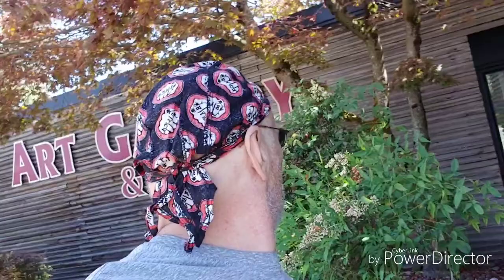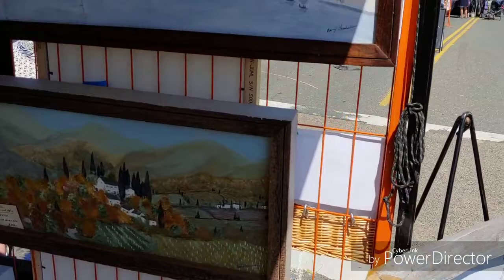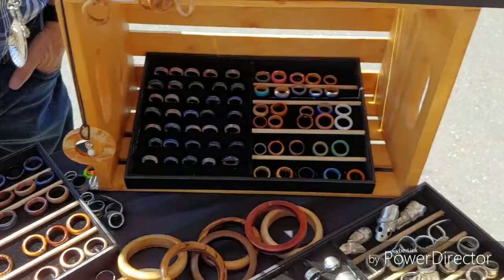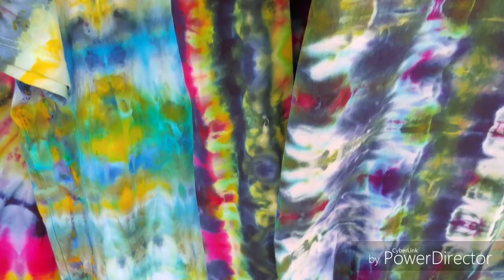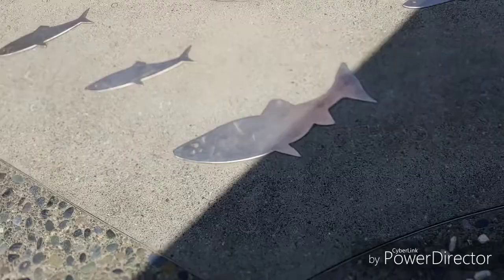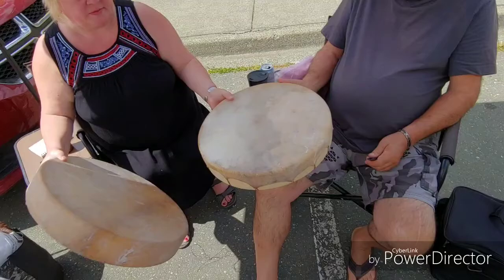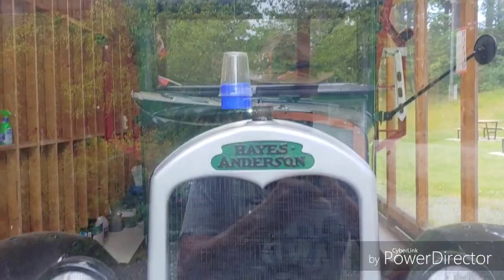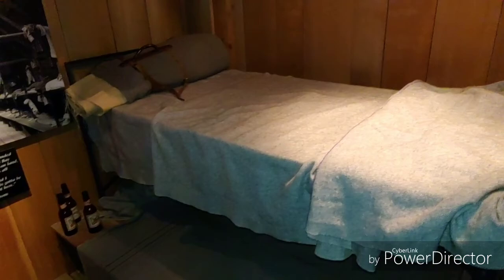Campbell River, B.C. summer weekend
Summer weekend in Campbell River B.C. Two flea markets and some great live music. What a blast! I didn't do any background music or editing so as to give you the live feel of their weekend. Enjoy!
Travel vanlife# fleamarket.